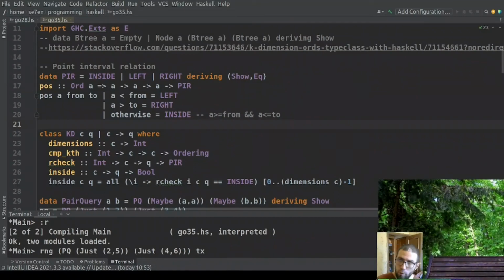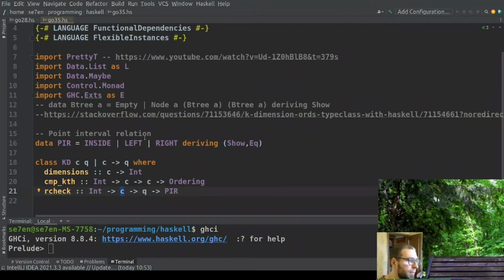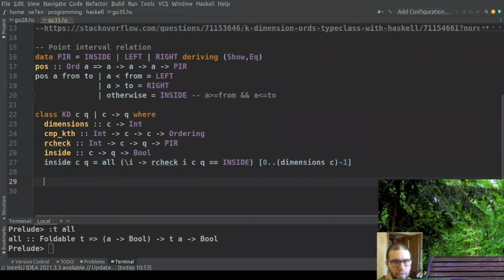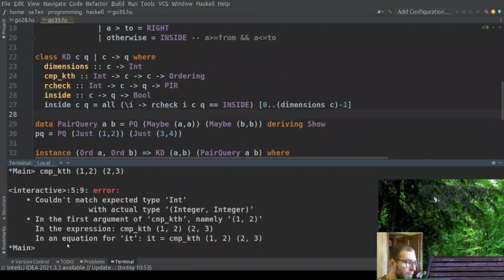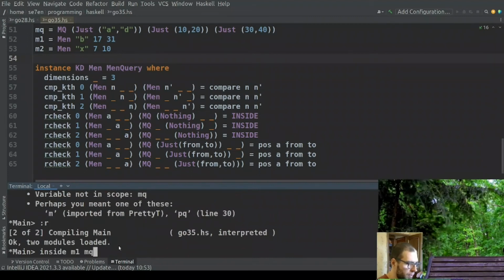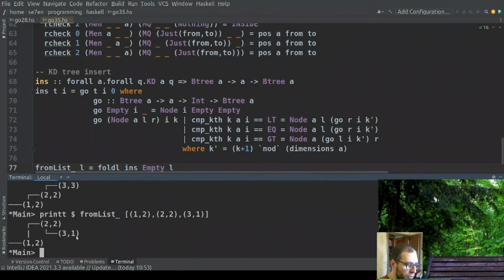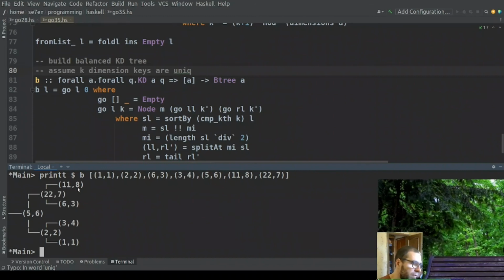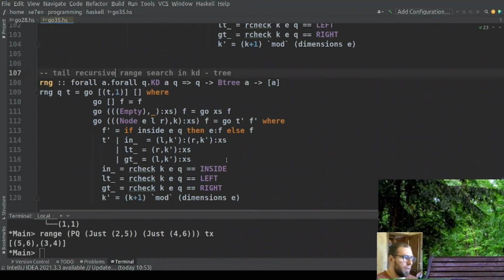Abstract k-d tree, range search, build balanced | in Haskell from scratch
Abstract k-d tree, range search, build balanced with haskell from scratch